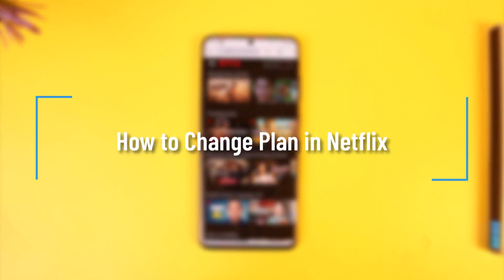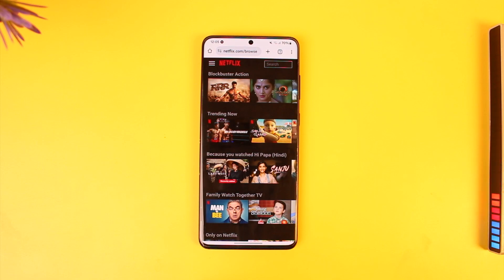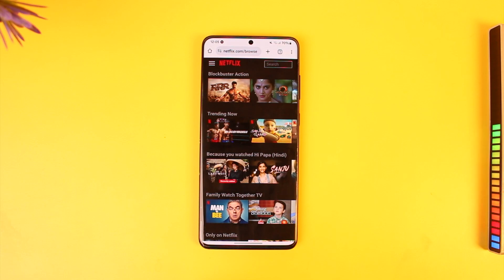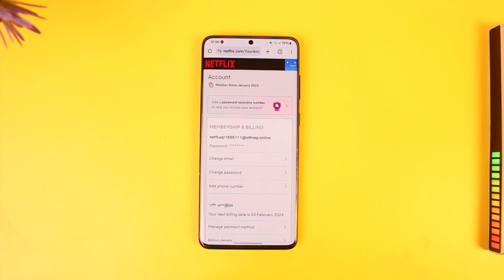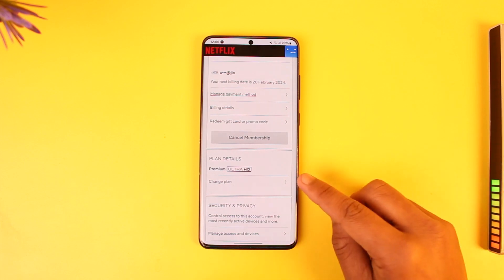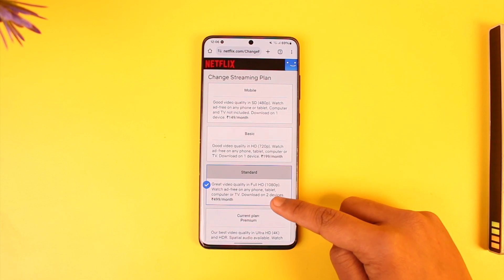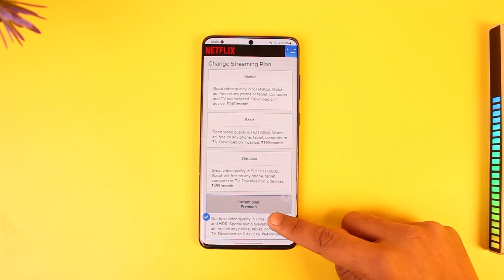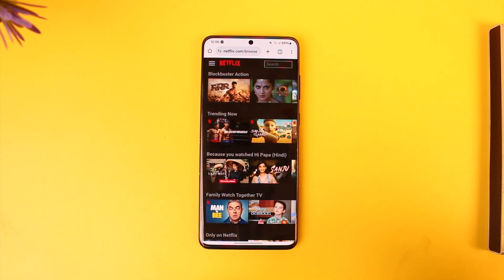How to Change Plan in Netflix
In this tutorial video, I will quickly guide you on how you can change plain in Netflix. So, make sure to watch this video till the end. We try to be responsive to as many questions as possible.

► Chapters:
0:00 Introduction
0:10 Change Plan
0:51 Conclusion